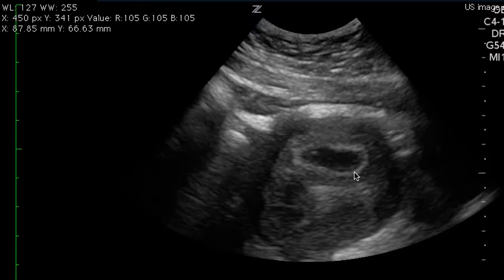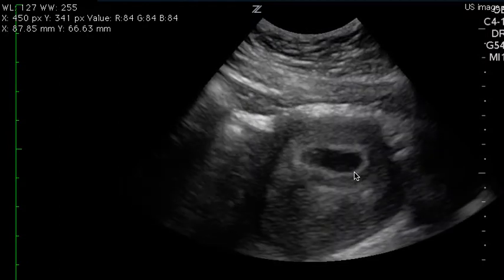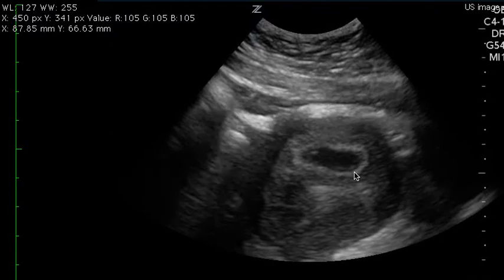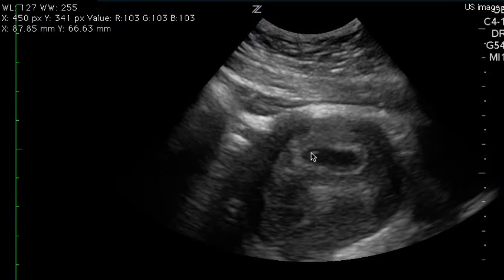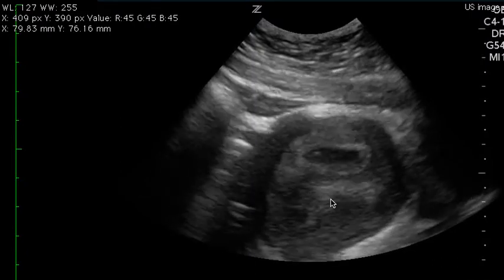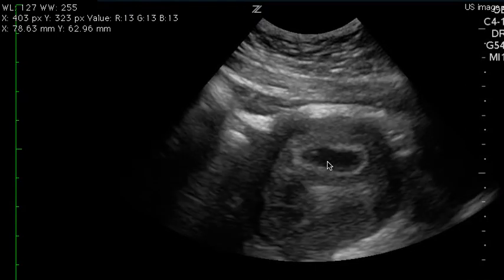OB feedback - 4.13.2015 - LGH